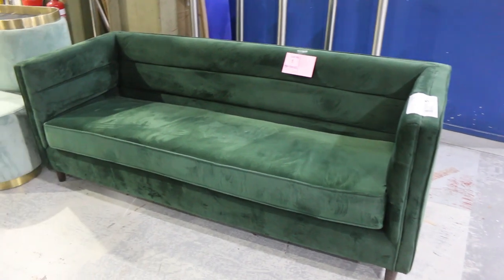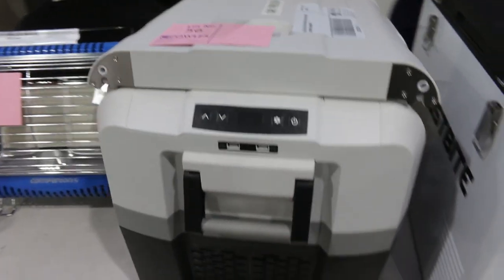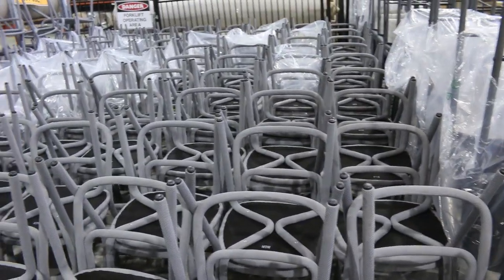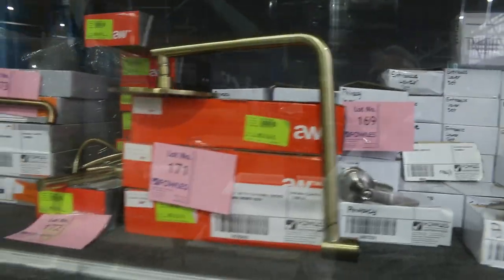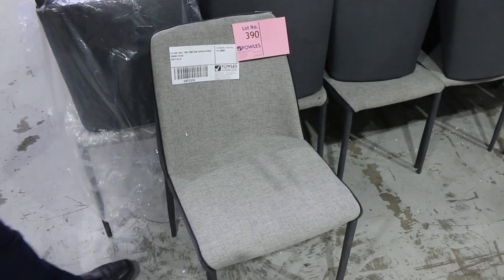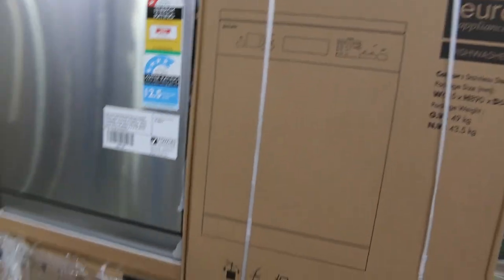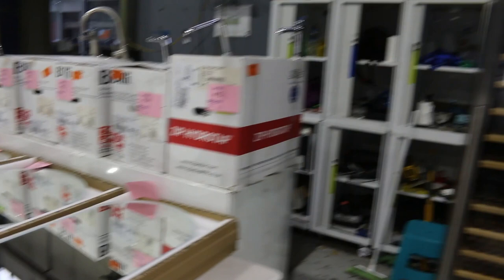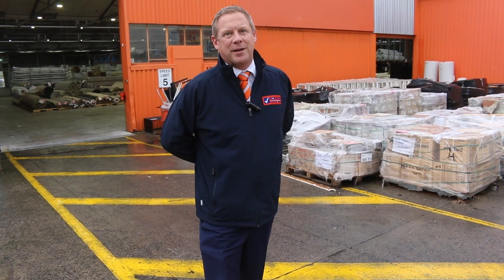Home Renovator Auction 5th July